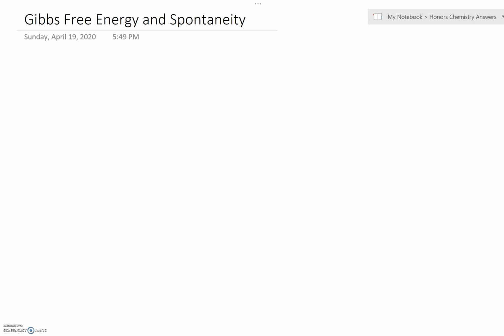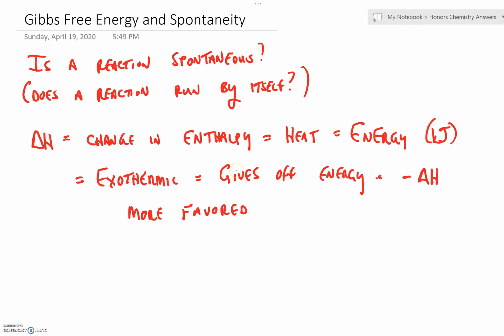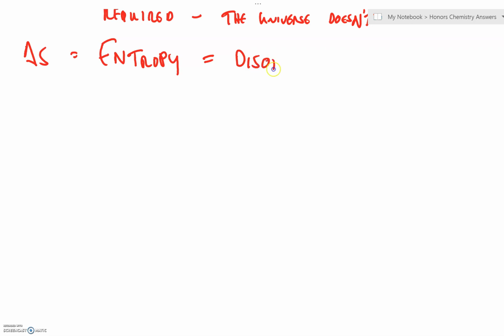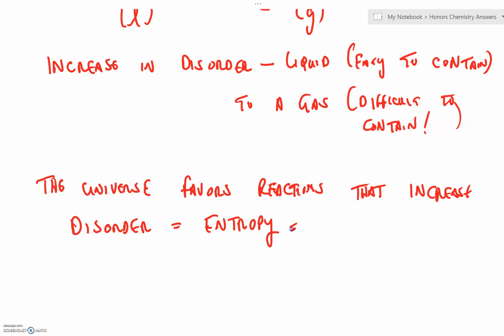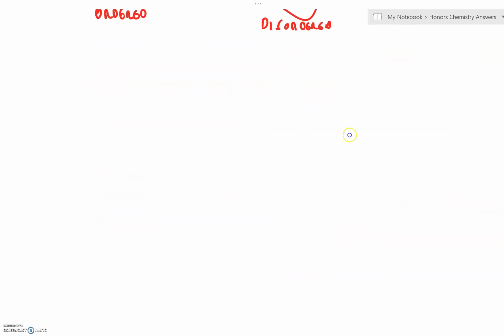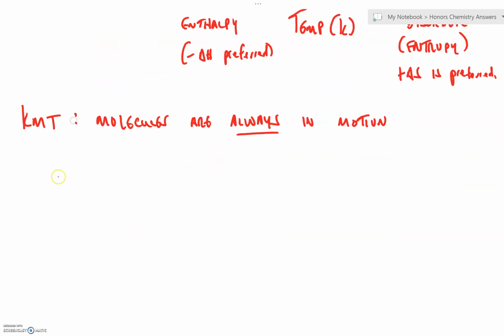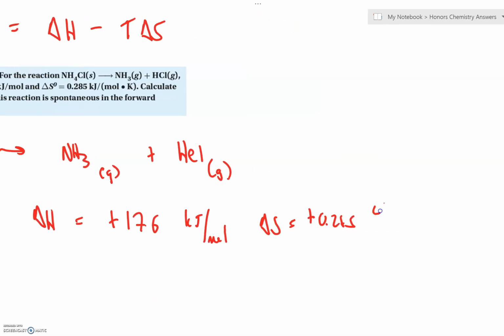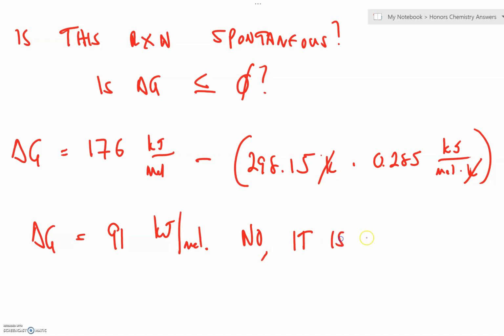Gibbs Free Energy Part 1